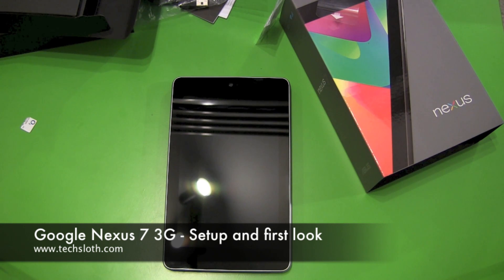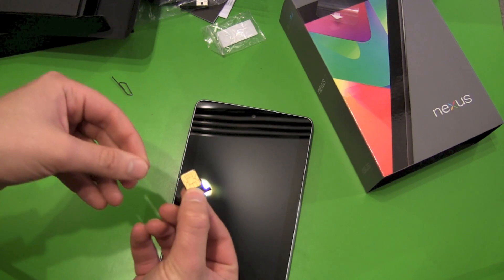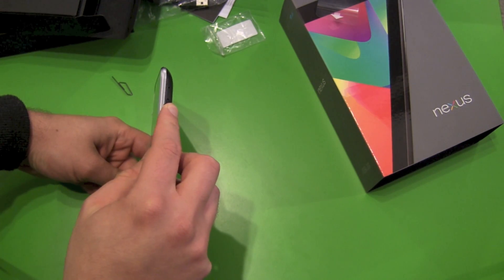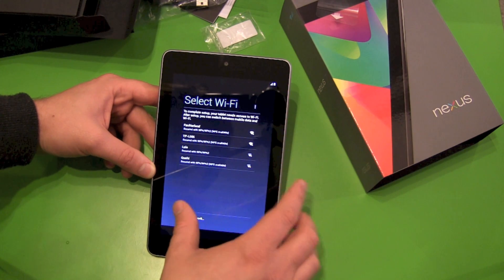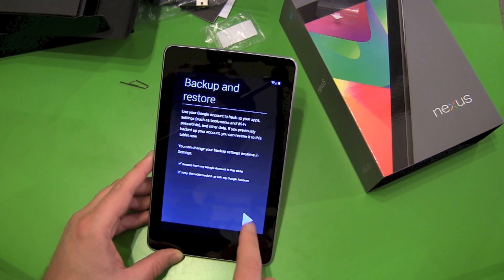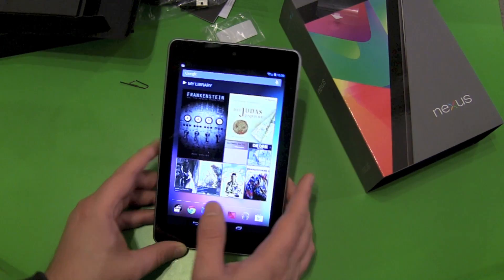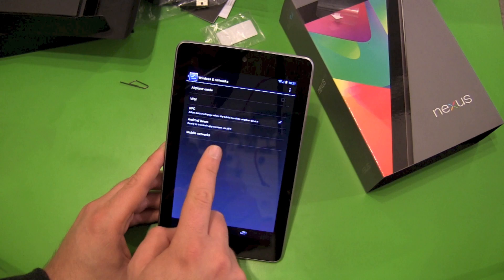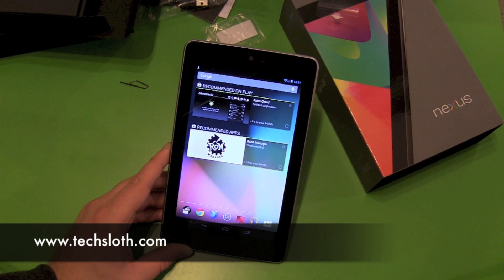Google Nexus 7 3G - Setup and first look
Next video about the Google Nexus 7 3G. This time we do the setup, login into our Google Account, Wifi Network, boot the device, check the APN settings and have a first look around the device. I did the Update from the Google Nexus 7 wifi version to the 3G version because I like the device so much, I want to use it more often and that's why I need internet on the go ;o)